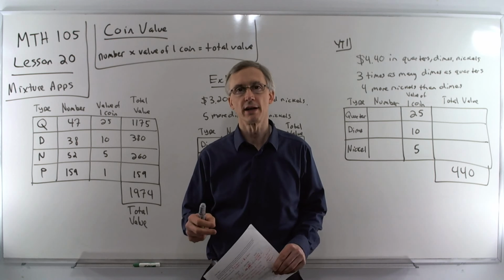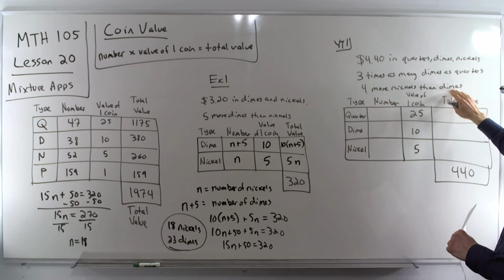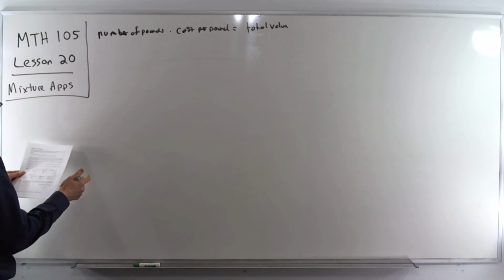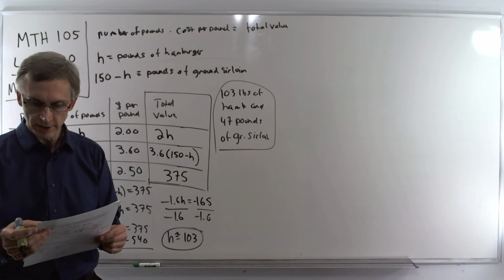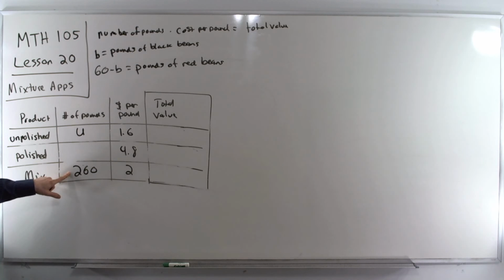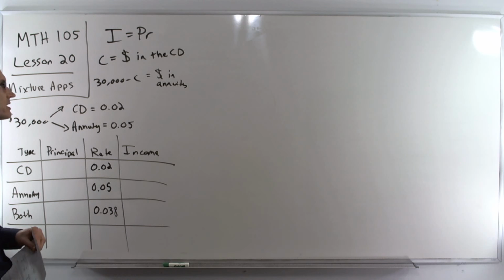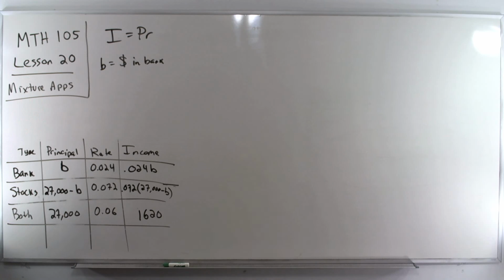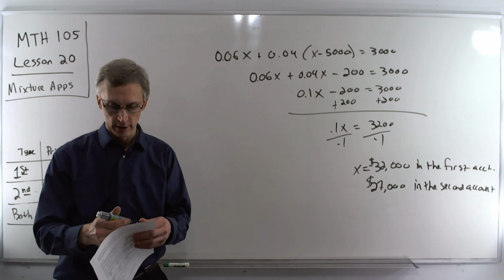MTH 105 L20 Mixture Applications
Math 105
Lesson 20
Mixture Applications